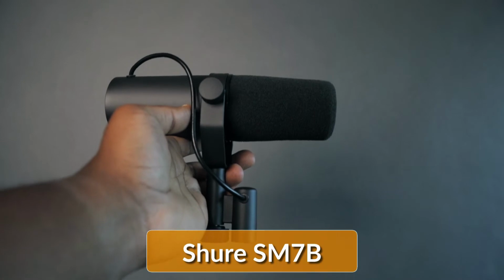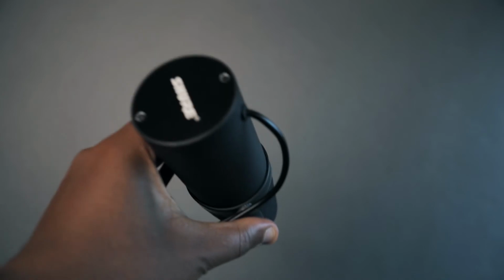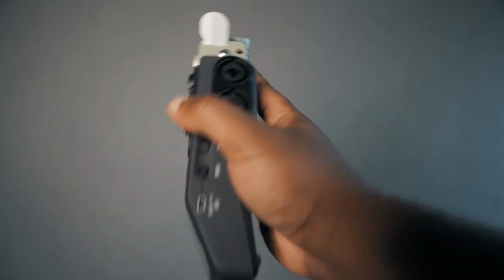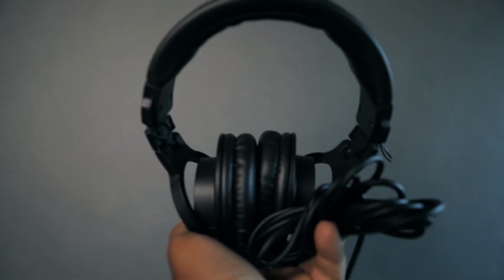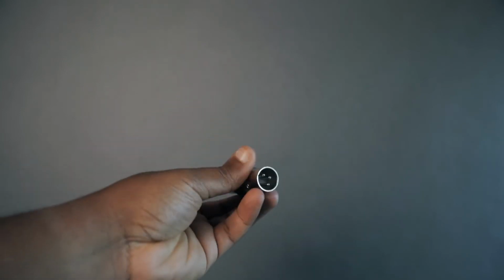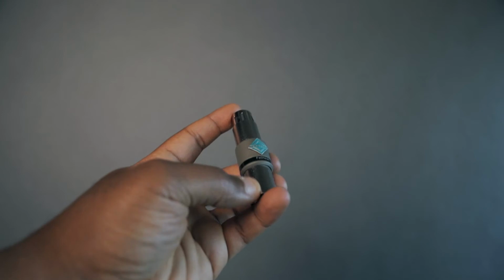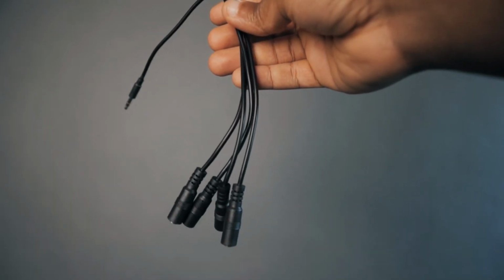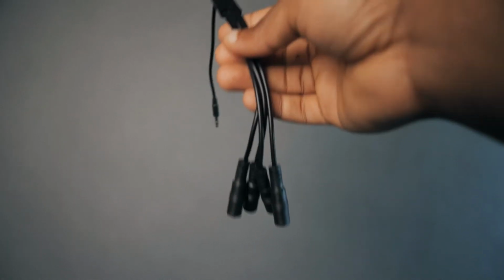MY PODCAST SET UP! |Here's what you need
All the gear I use for my podcast can be found

My Main Camera
My Pocket camera
The must have Lens
The Lens I use for most videos
My on camera Rode mic
The Boom Mic I use
My drone
My GoPro for the action shots!
Best lens for low light bokeh!
My monopod I use
Stabilizer I use with iPhone
My Camera bag